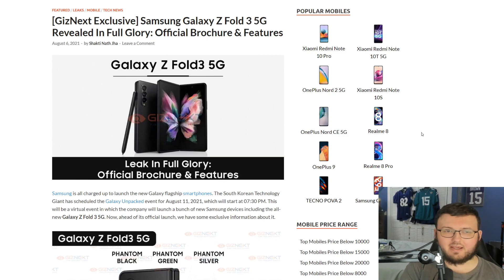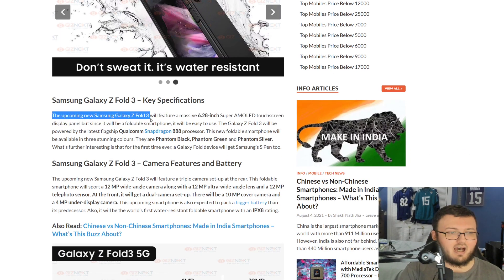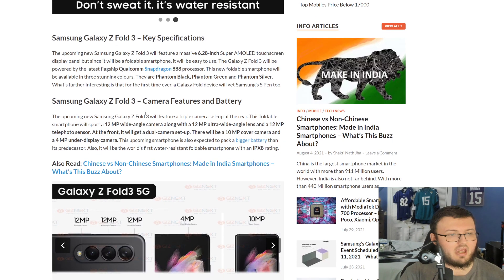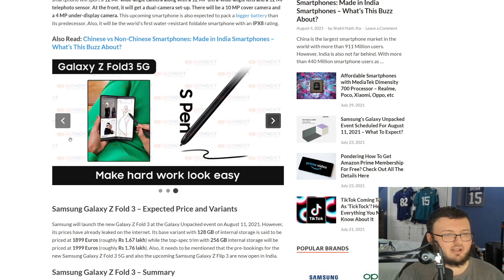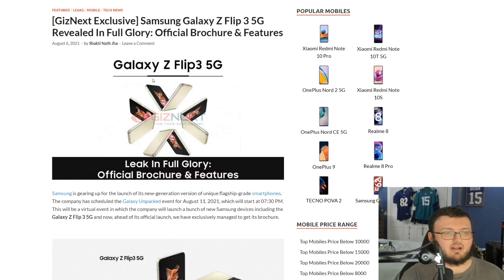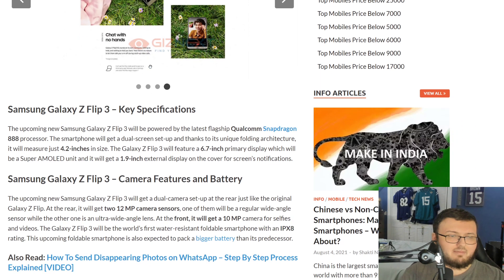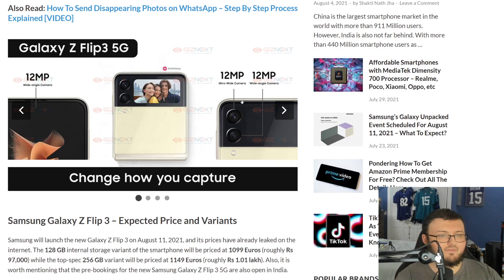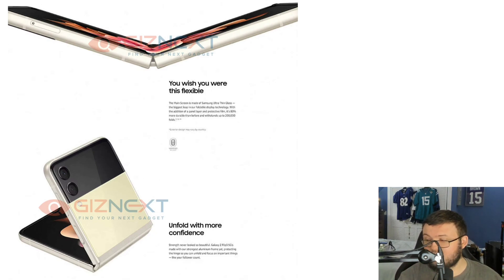SAMSUNG GALAXY Z FOLD 3 AND Z FLIP 3 BROCHURE LEAKED! FULL DETAILS REVEALED! THIS IS INSANE!